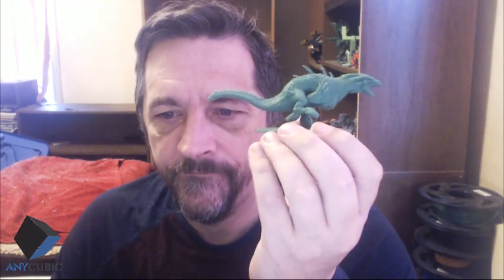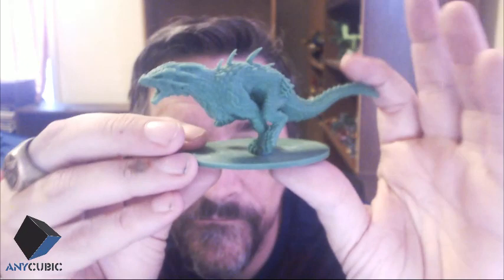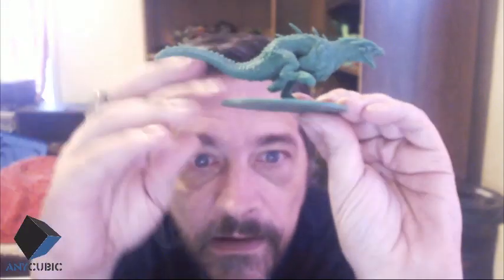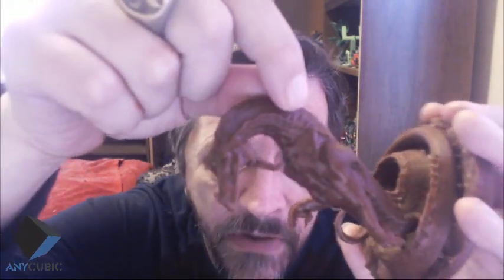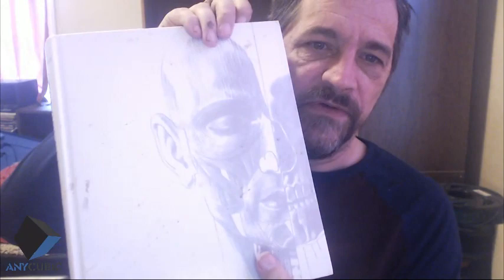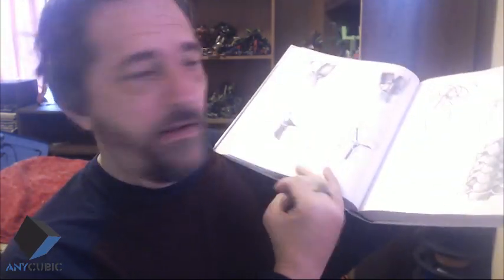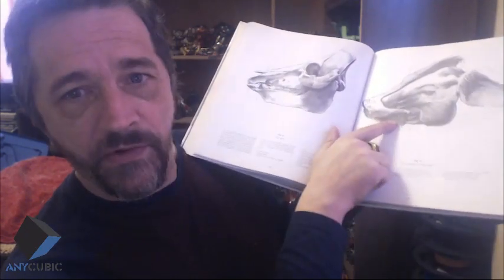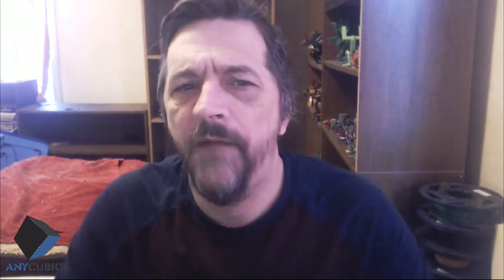Anatomy and Fantasy Monsters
In this pre-recorded episode, I go over the importance of a knowledge of basic anatomy in regards to drawing or sculpting fantasy monsters. Whether a dragon, ogre, or land shark, having a valid internal anatomy can help drive decisions that make your creations as realistic as possible!

Finally, please support the Titans of Legend Kickstarter! Giants, heroes, terrain, and more!